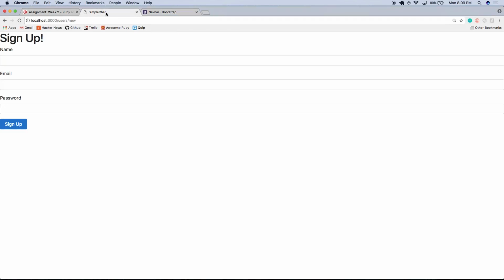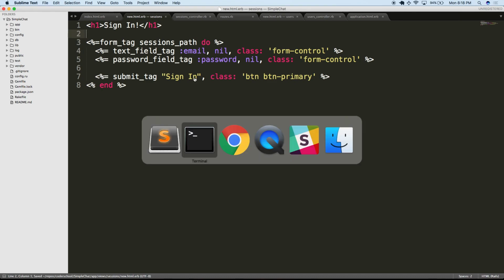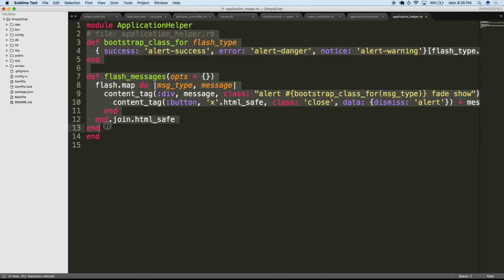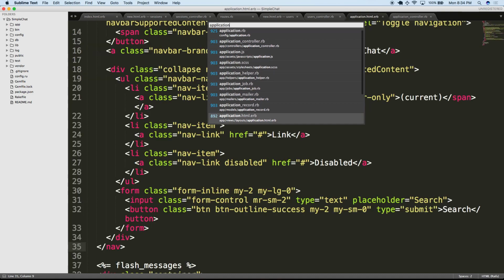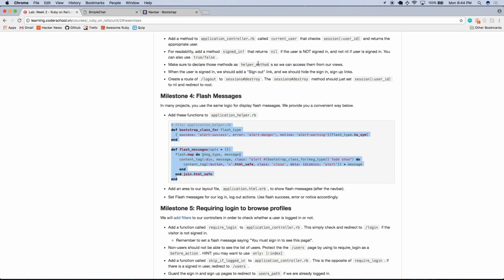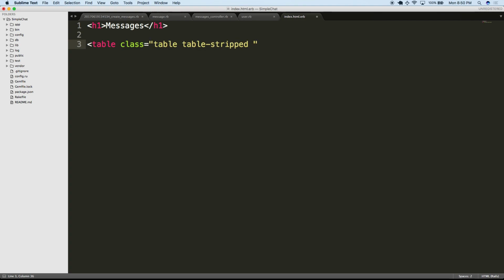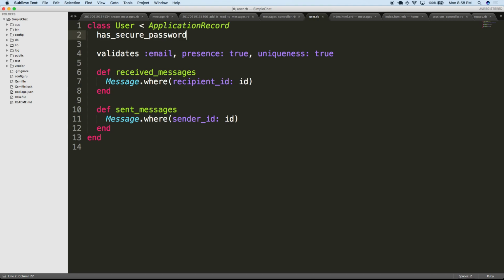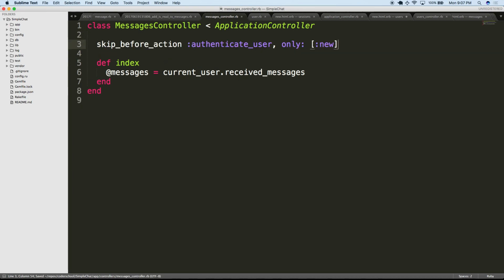CS-R7: Week 2 -- User Authentication and Messages (Part 2)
* Sign In / Sign Out
* Sessions
* Basic Messages